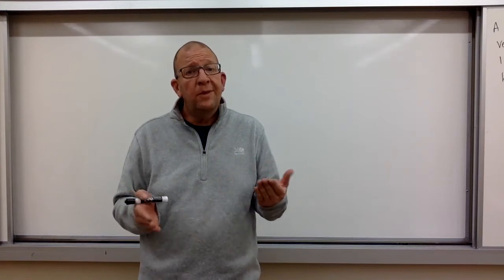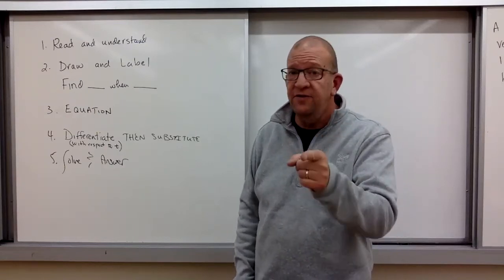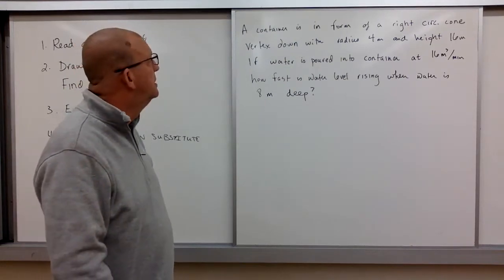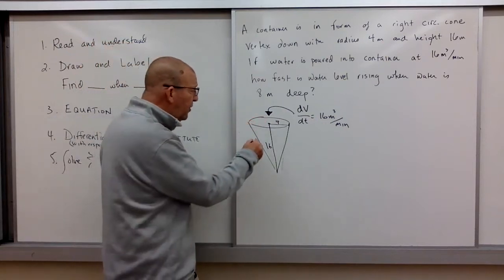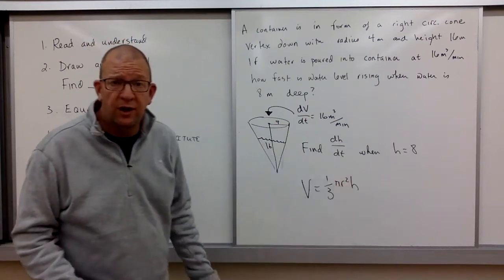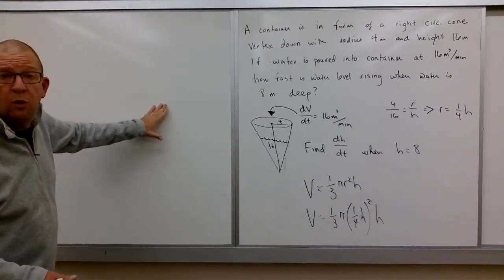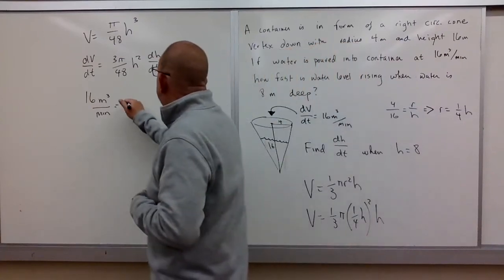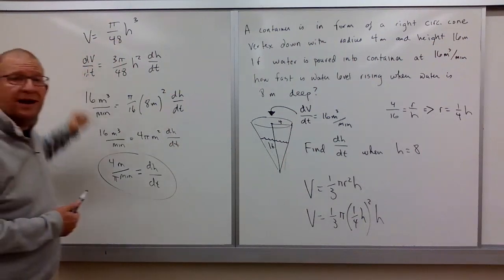Related Rates 2 - the ubiquitous volume of a cone problem